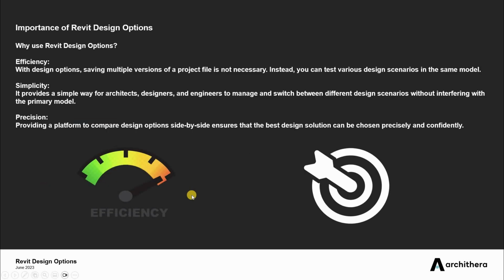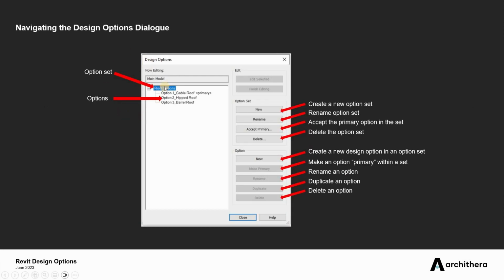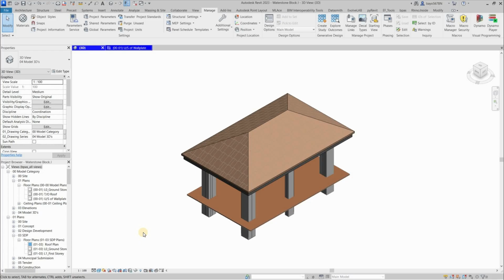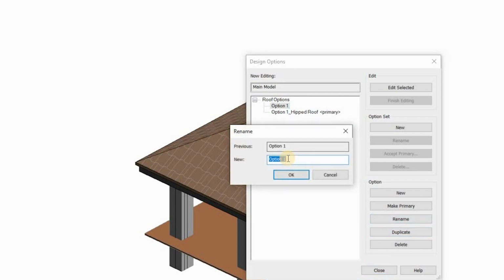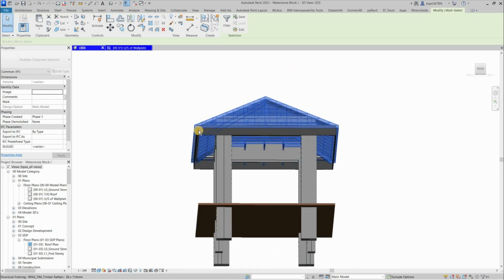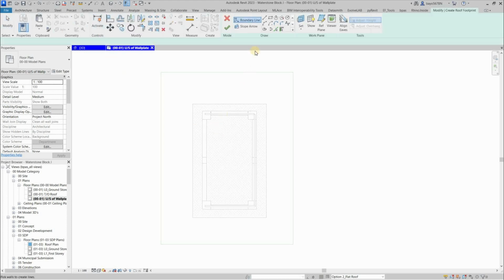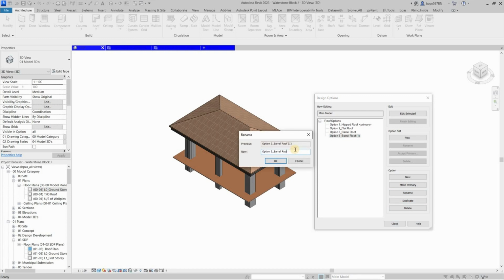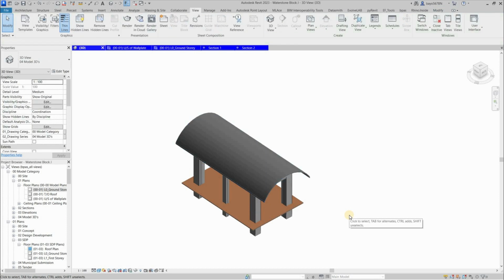Archithera - Revit Design Options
Explore our comprehensive tutorial on the Revit Design Options tool, where we delve into key concepts and share best practices for its effective utilization. This video provides a step-by-step tutorial, guiding you through the process of using the Revit Design Options tool with ease. Gain a deeper understanding of this powerful feature and discover how it can enhance your design workflow in Revit. Unlock the potential of Revit Design Options with our informative tutorial.

Chapters
0:00 Archithera Intro
0:15 Explanatory slides
7:09 Revit Design Options Workflow

Music
Sarah Jansen - Far Away